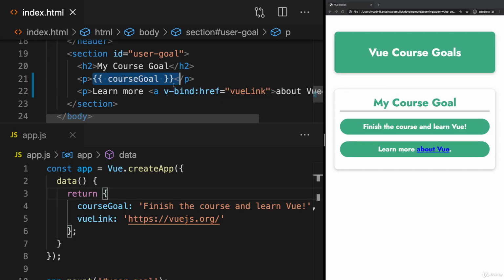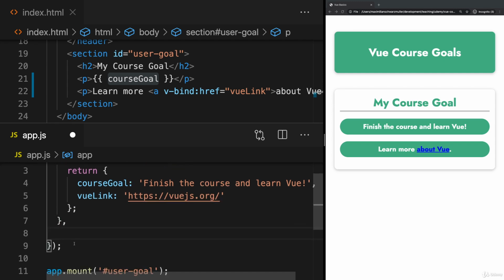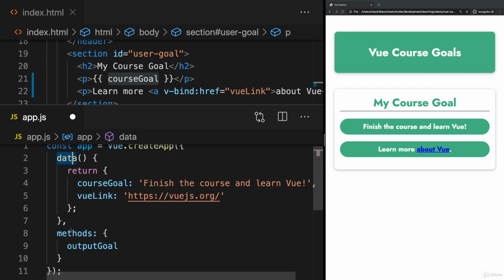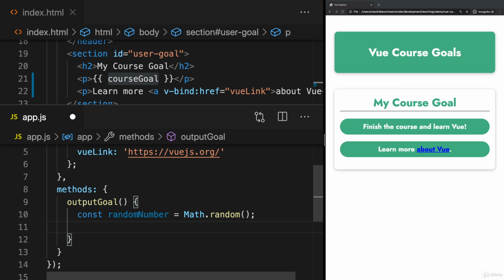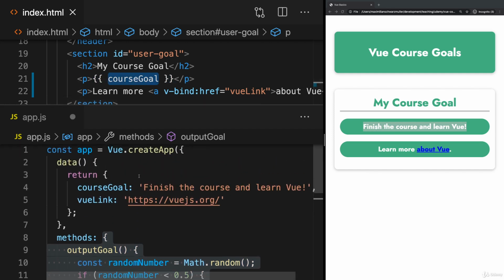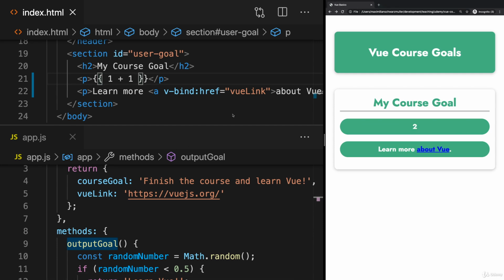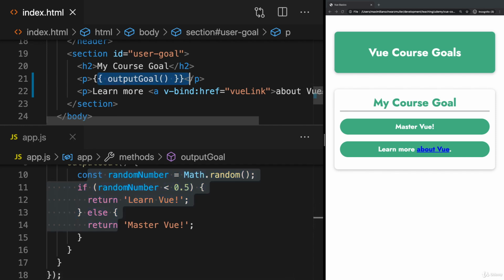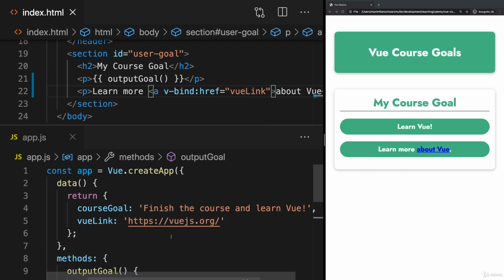II. Basics & Core Concepts - DOM Interaction with Vue. 5. Understanding methods in Vue Apps